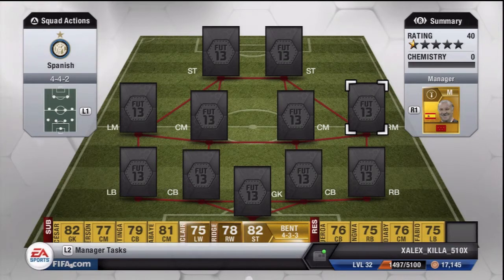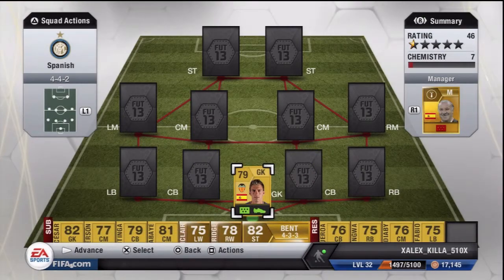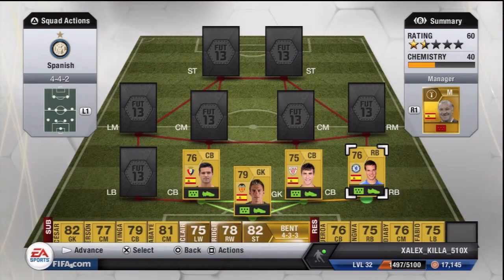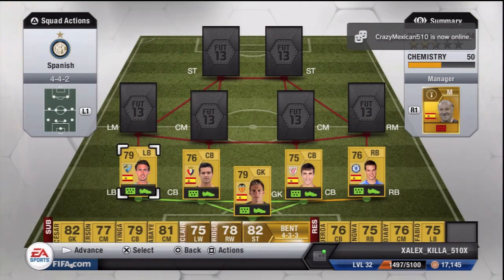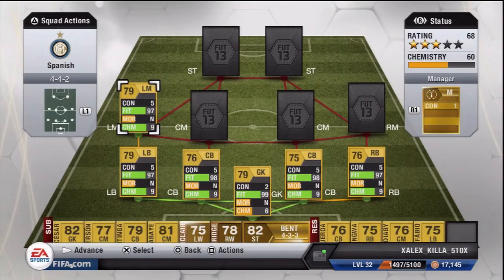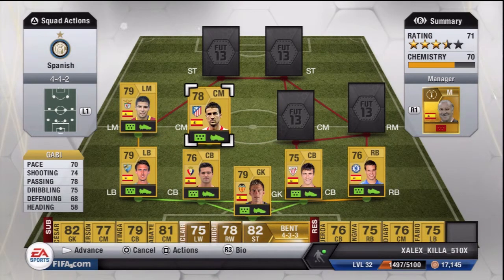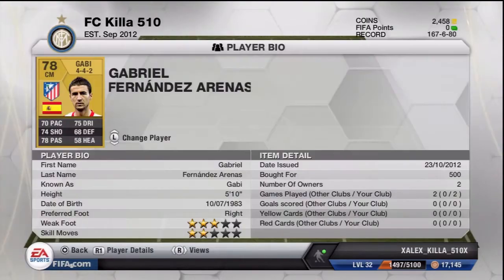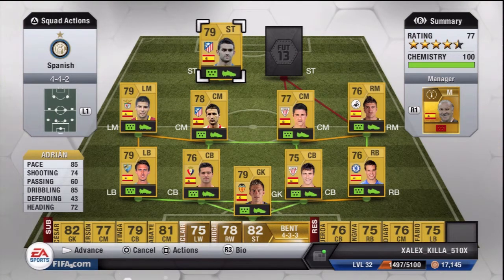FIFA 13 | Ultimate team non rare spanish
Very nice squad final price 38000 coins which is very cheap considering the amount of coins you can get for playing matches.

 Alex